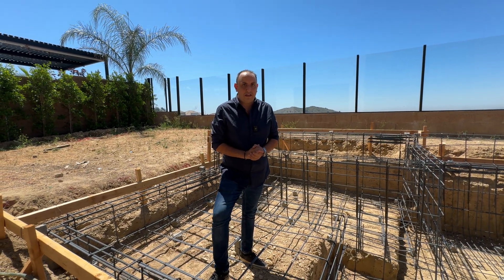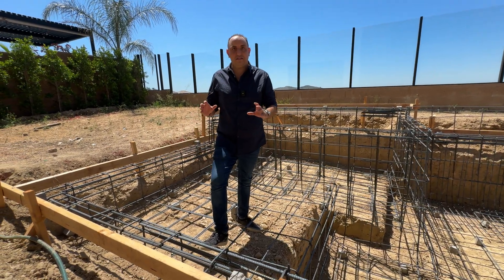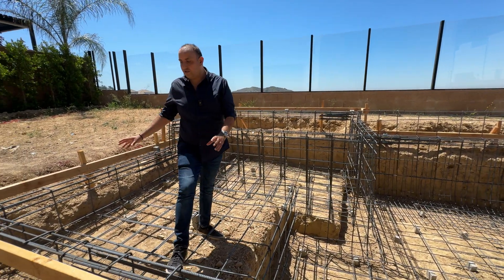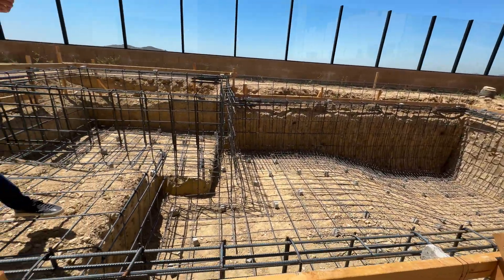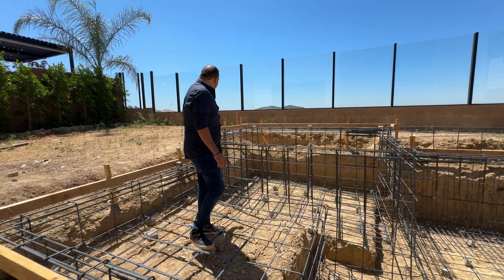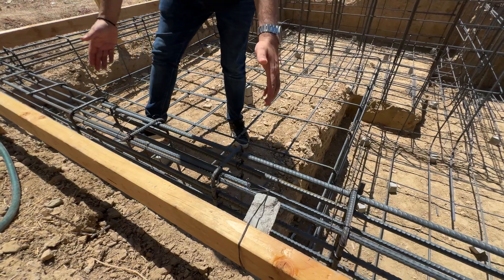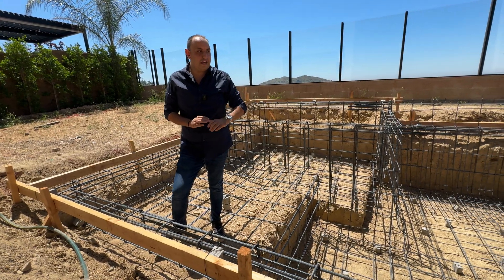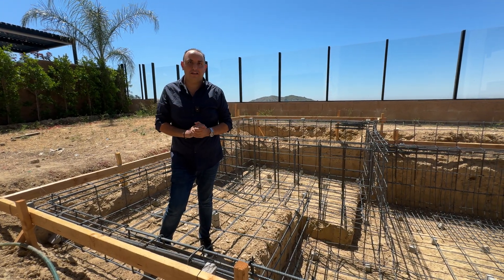Pool Engineering And Pool Rebar Work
What is pool engineering how do you determine the right rebar schedule for your project,  what is a free-standing wall? pool depth? Spa size and baja shelf?